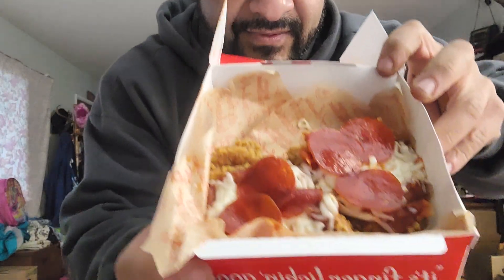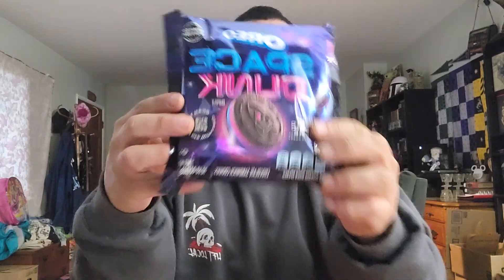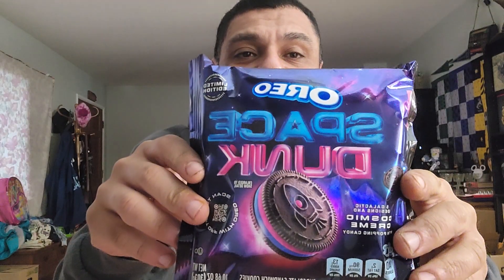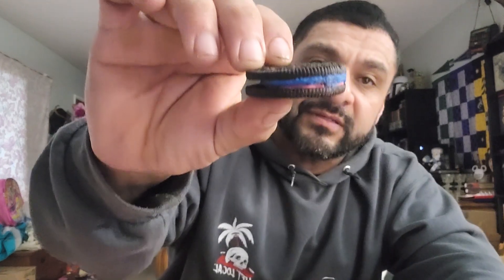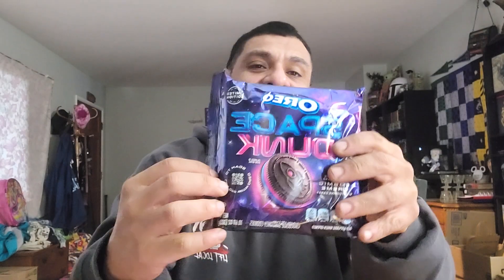New food items from KFC just released and the FitCat reviews them for you on day 1!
My name is Cat (The FoodCat) and I love food! I believe that life is like an all you can eat buffet, there are so many different stations to try, and the stations you enjoy most, you can always go back for seconds and thirds!
My husband Oscar (The FitCat) is all about balance and moderation. He loves the healthy fitness life but enjoys indulging on his weekly cheat meals.
​My granddaughter and co-host Sophia (The SnackCat) loves helping me eat yummy treats & snacks. She also enjoys unboxings!
​On this channel, we will be sharing our love of food thru restaurant visits, shopping trips, meal prep and recipe cooking! We will also be doing snack tasting, food reviews and food challenges.
So be hungry for food but stay hungry for life!